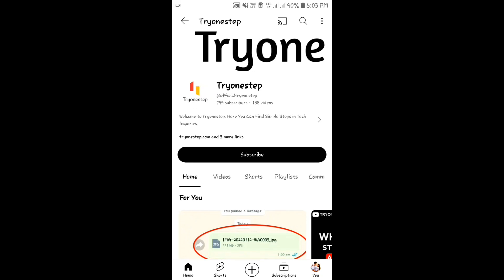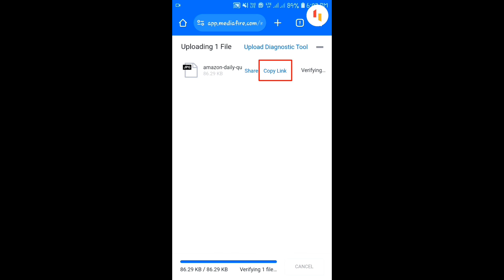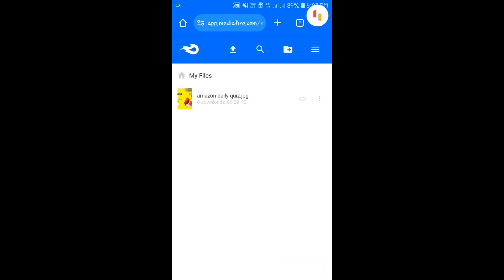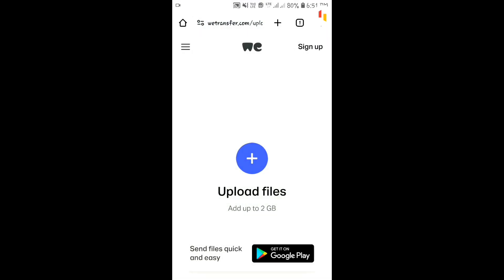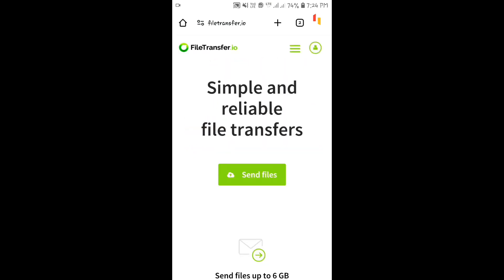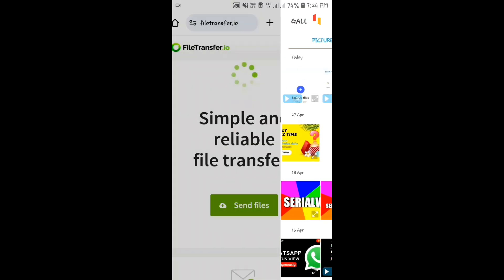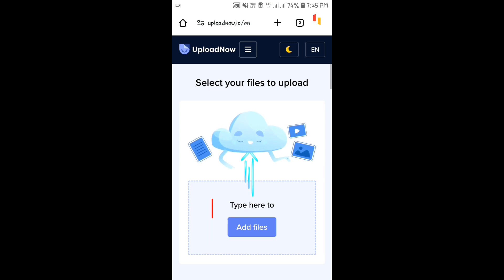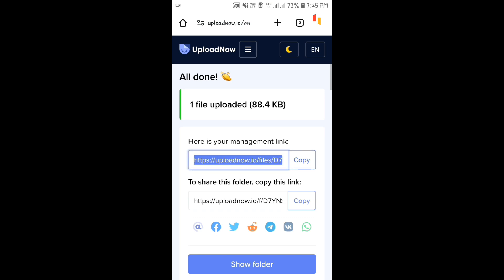4 Platforms Allow to Share File Online via Link Without Login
When we think of Share File, reliable platforms like Google Drive, Shareit, Files and DropBox come to our mind.  But to use all these platforms you must be logged in by email.  Then we thought that there is a way where by uploading files without logging in, the link of that file can be shared!  Or Is this possible share file online via link without login?

In today's internet age the simple answer to this question is yes, you can easily upload files and share file links with your friends.

There are several sites that allow users to upload their files and provide a link to that uploaded file, so that the user can share that link with everyone.

In this video I will show 4 platforms that you can use to upload files.  But you can't upload more on these sites.  Each platform defines a storage, above which the user cannot upload files.

But not such that very small size is determined.  MediaFire gives users 1 GB of storage without logging in.  Besides, WeTransfer 2 GB and FileTransfer site provide free storage up to 6 GB to users.

Chapters :-

0:00 Question About Share file
0:06 4 Platforms that You can use for share files
0:15 MediaFire
2:01 WeTransfer
3:00 FileTransfer
3:33 UploadNow
4:20 Last Word